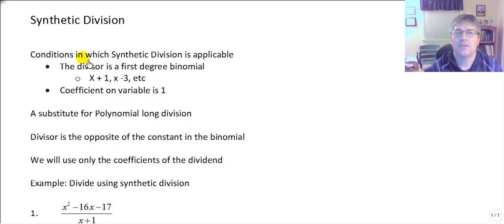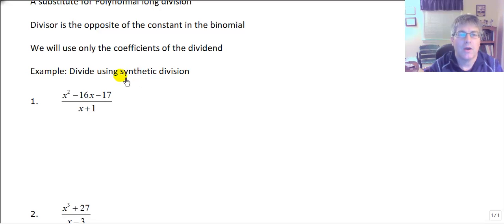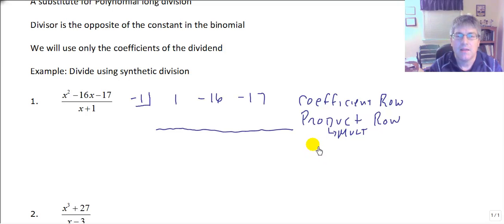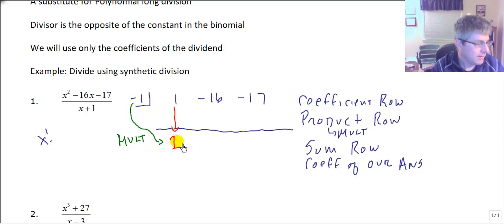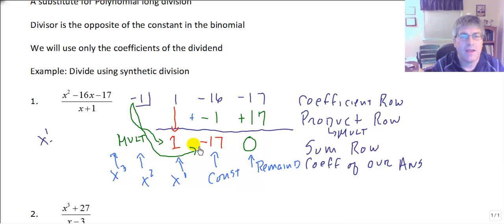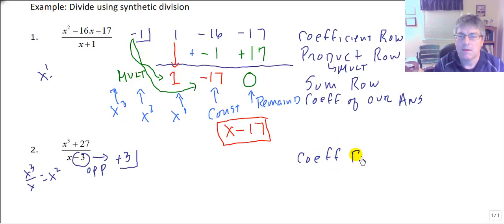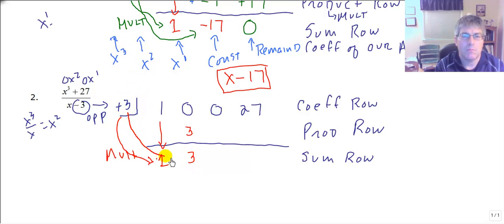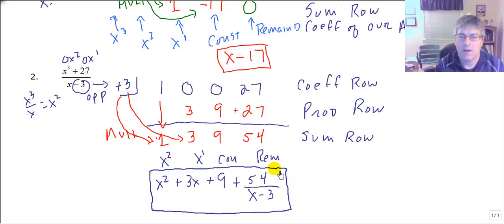Synthetic Division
Intro to Synthetic Division